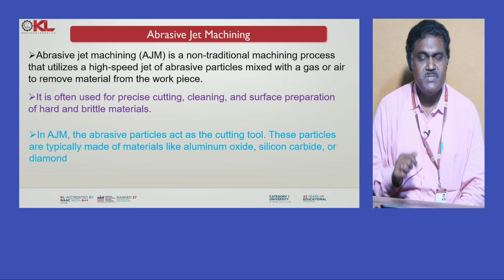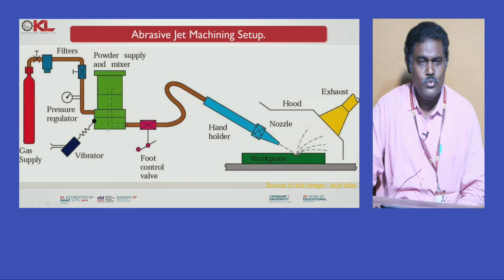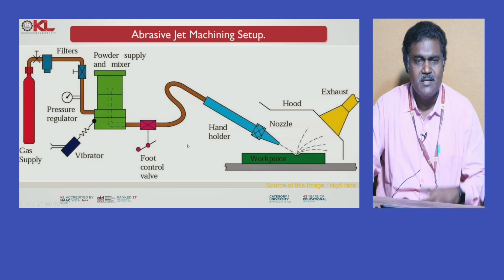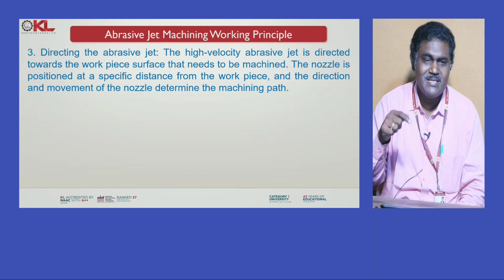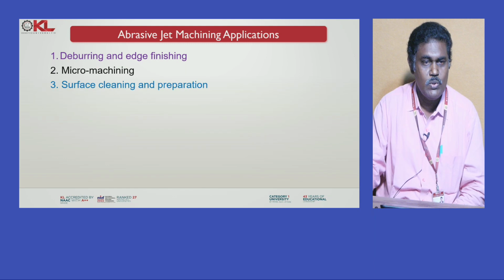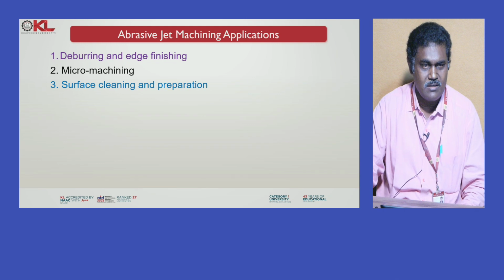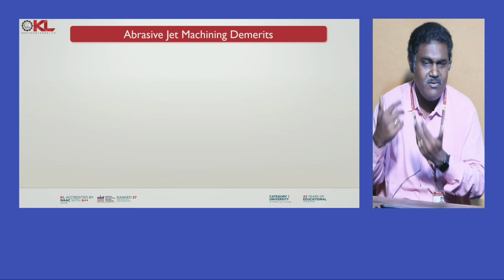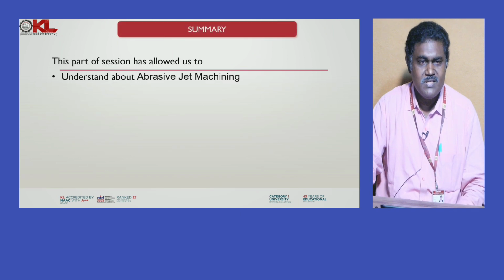Abrasive Jet Machining